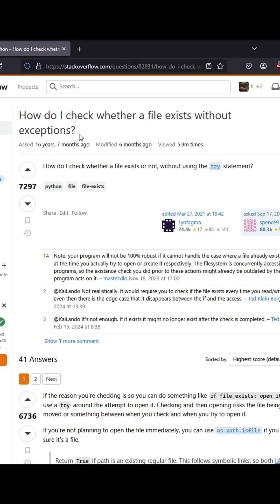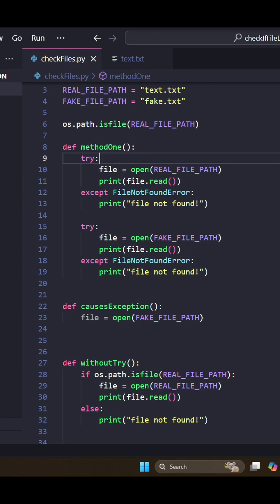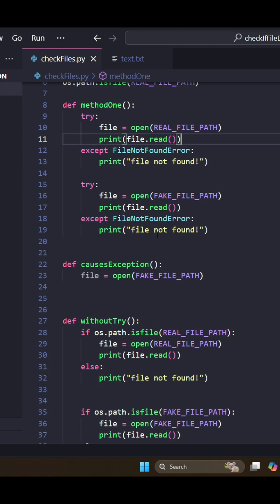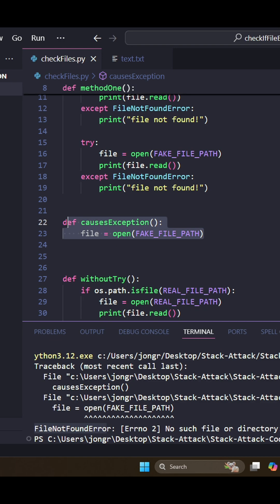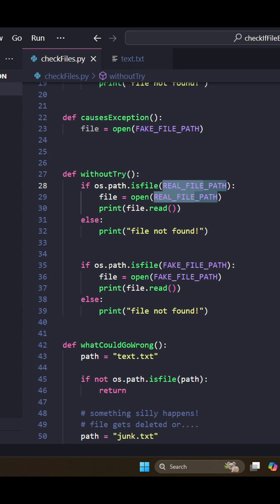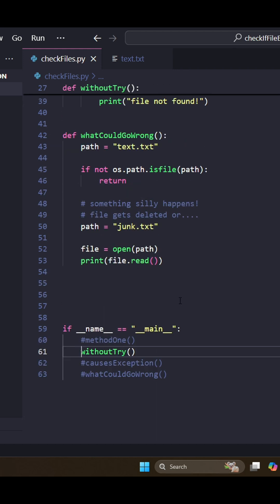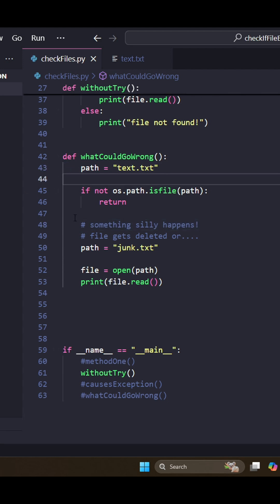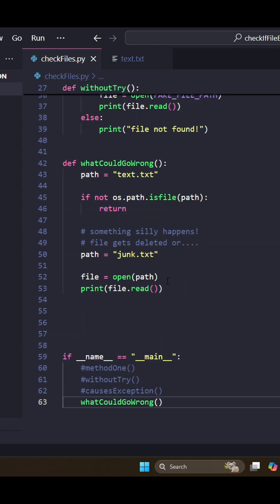How to check whether a file exists without exceptions in Python?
I show how to check if a file exists in Python the traditional way, as well as a way without using Try: